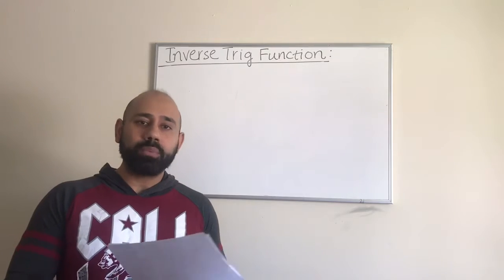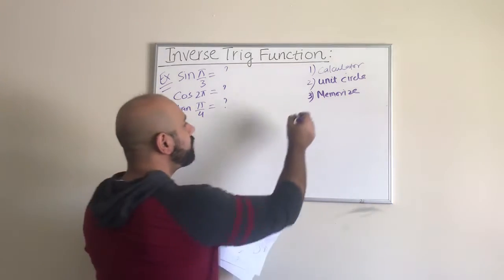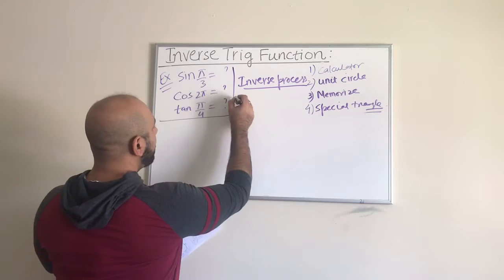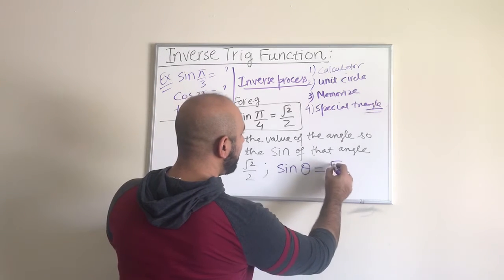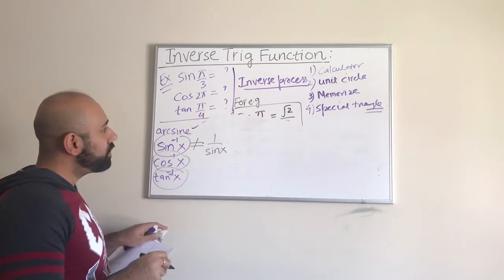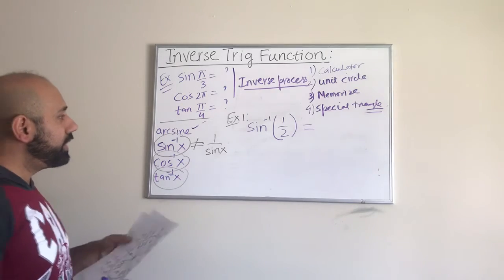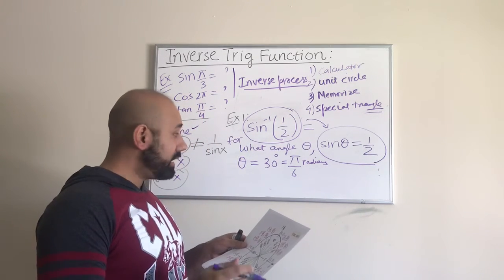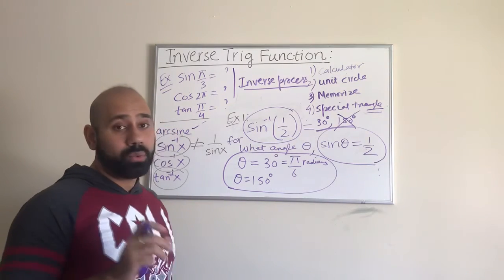INVERSE TRIGONOMETRIC FUNCTIONS INTRODUCTION